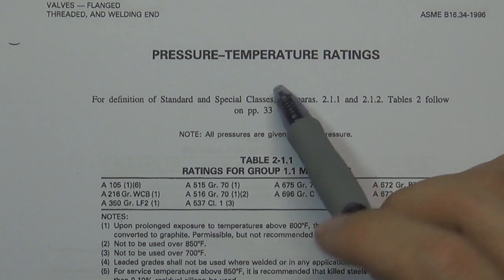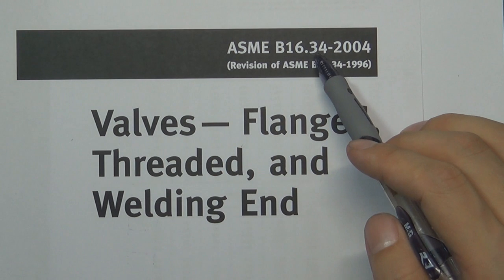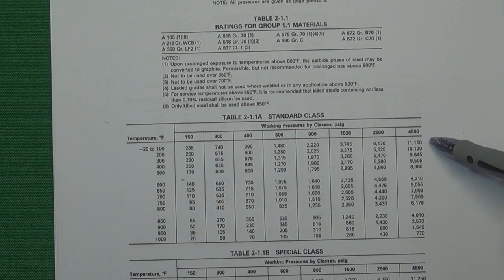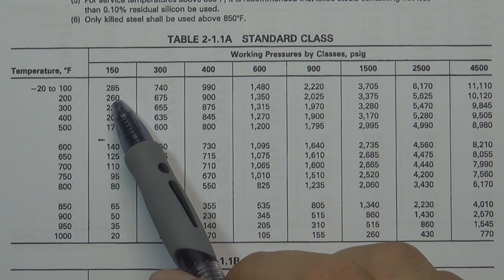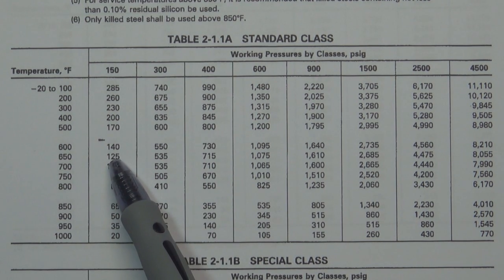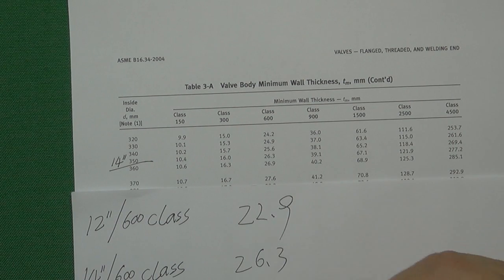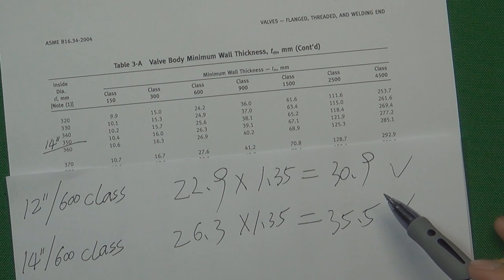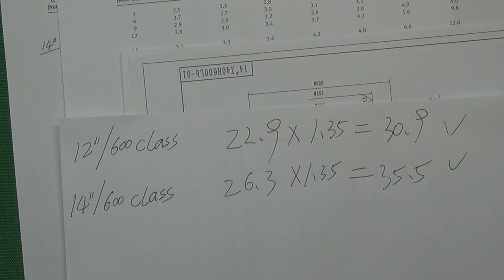How High Pressure Can Class150 Valve Hold ASME B16.34 Valve Pressure 2/2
Valve Standard ASME B16.34 —— Valve Pressure 2/2